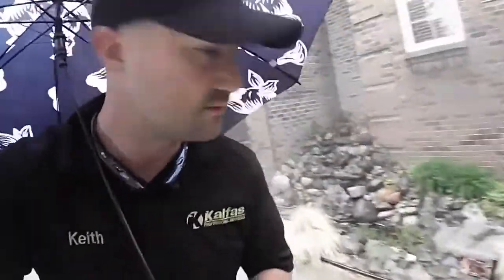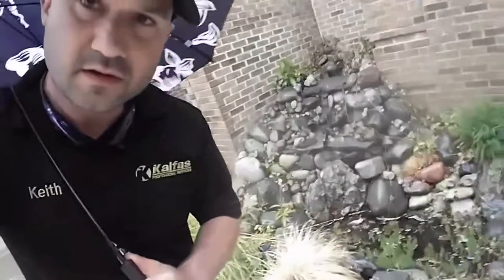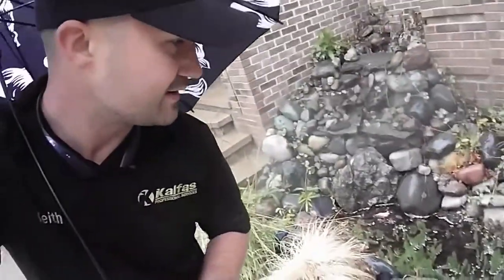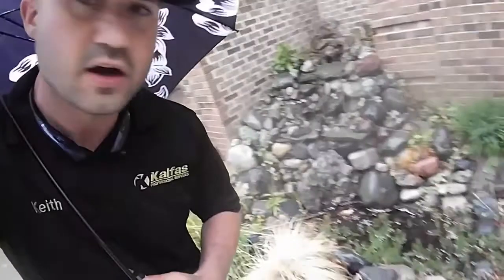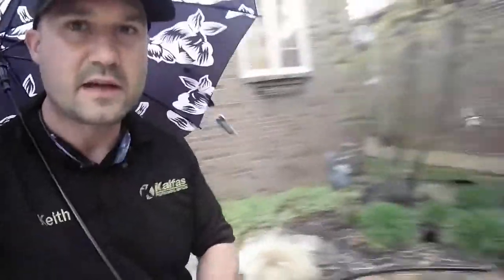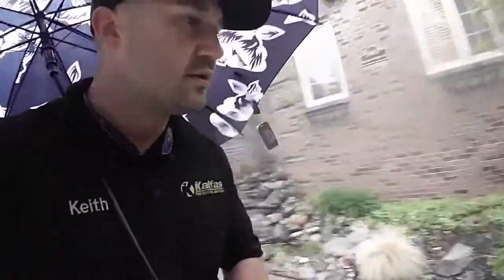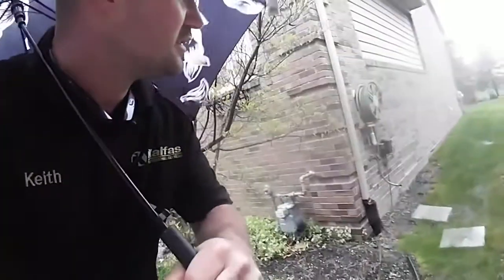Landscape install trimming and pond removal quote